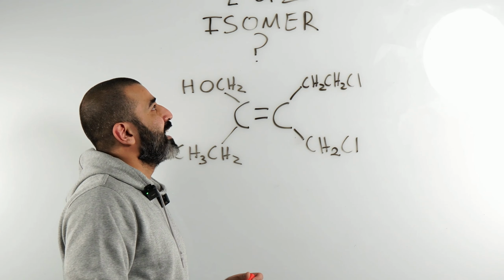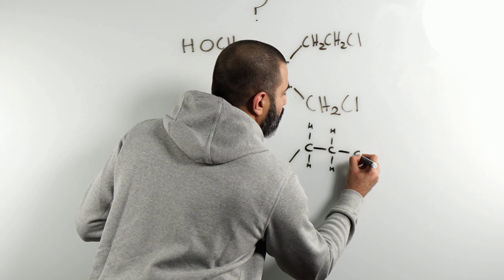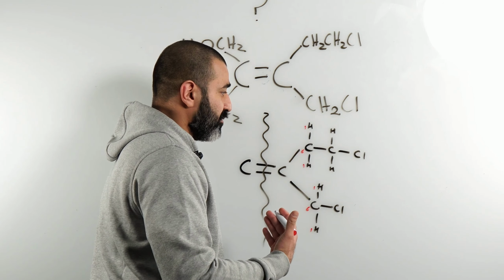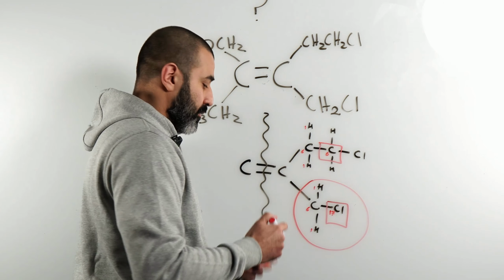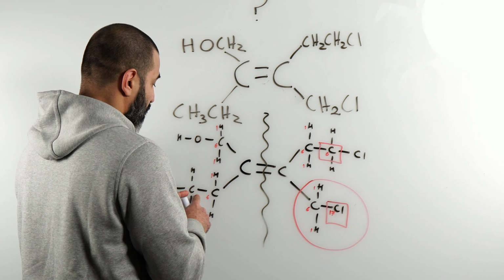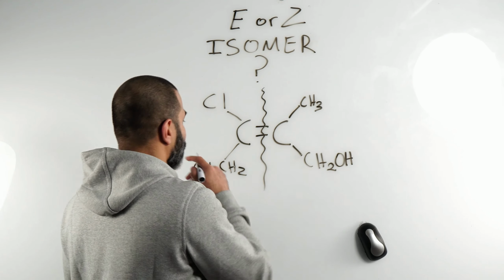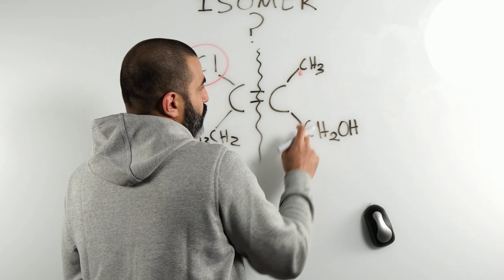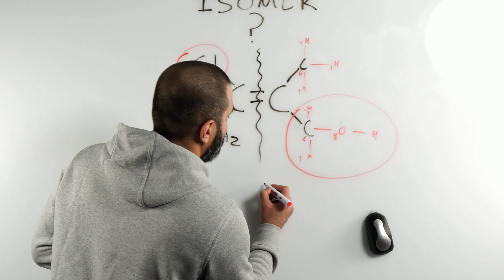A Level Chemistry | E or Z Isomers Practice Question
🧪📚 Attention A-Level Chemistry students (Years 12 & 13)! Prepare to master EZ isomerism, a key concept for your 2024 exams. This video offers an in-depth tutorial on understanding and solving EZ isomerism questions with ease!

👨‍🔬 We begin by breaking down the concept of restricted rotation around the CC double bond, illustrating the core foundation of geometric isomerism. Our approach is to draw out all bonds, step-by-step, for a clearer understanding.

🔑 Why This Video is Essential:
✔️ Specifically tailored for A-Level Chemistry syllabus (Year 12 & 13, exams 2024).
✔️ Clear, step-by-step instructional approach.
✔️ Focus on frequently tested exam concepts.
✔️ Enhances problem-solving skills and conceptual understanding.

Don't forget to check out our comprehensive A-Level Chemistry series in the link below for more in-depth guides and exam preparation tips!

💡 Every concept counts when you're aiming for exam success. Join our learning community and turn complexity into clarity with our A-Level Chemistry 2024 series! 🎓